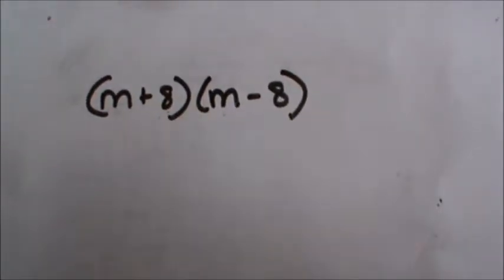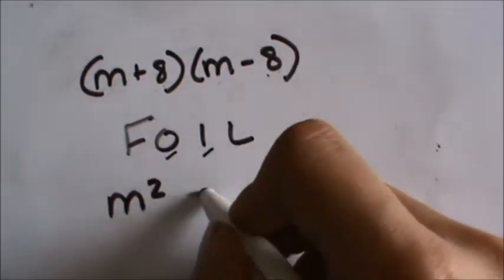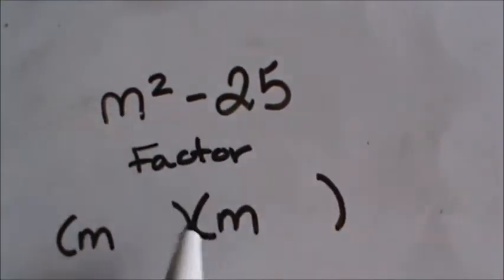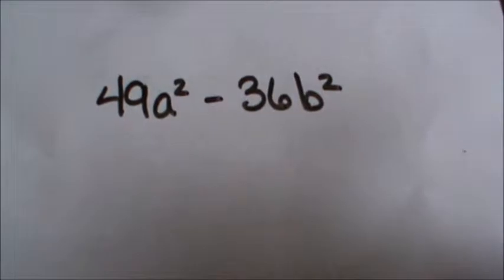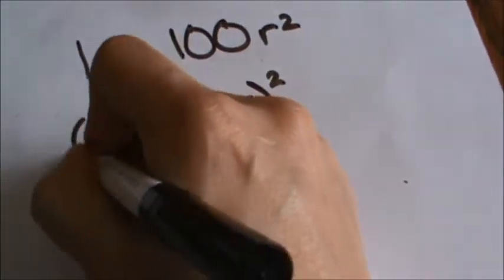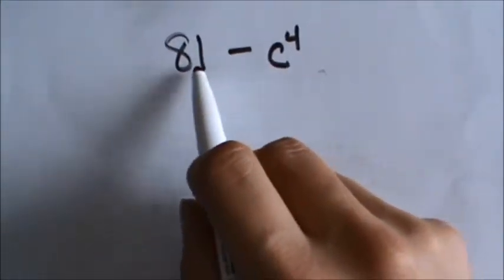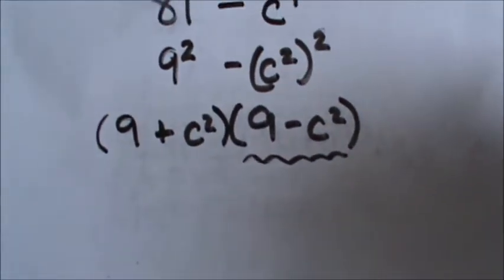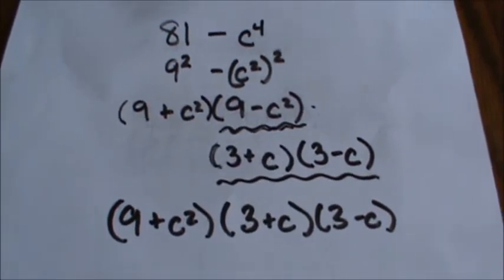5.5 Difference of Perfect Squares.wmv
Extra help and examples from Section 5.5 Difference of Perfect Squares (pg 204-207)